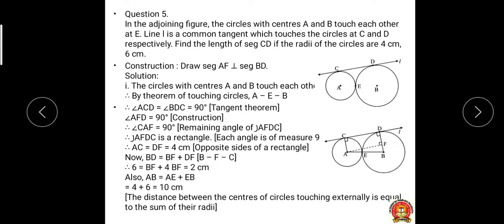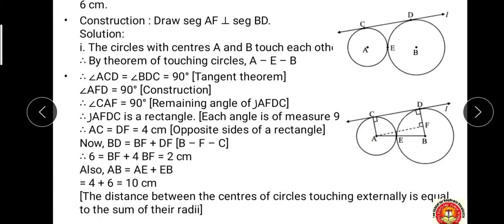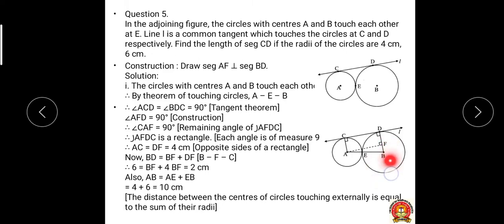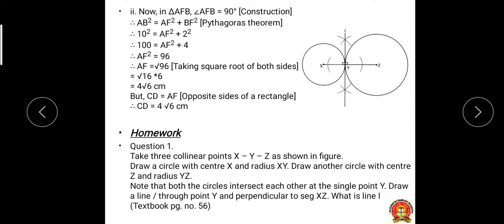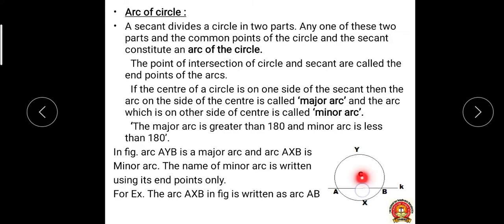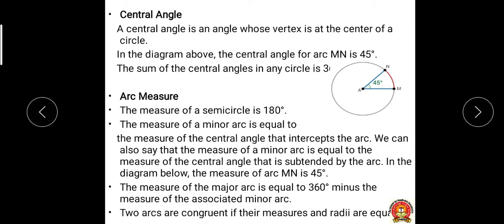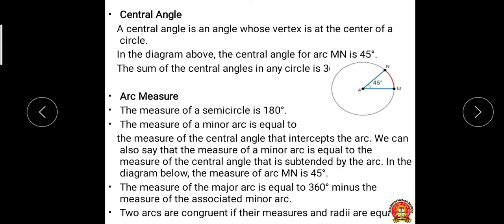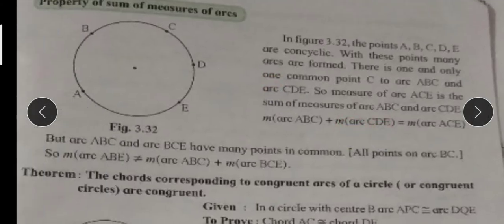Circle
Arc of circle